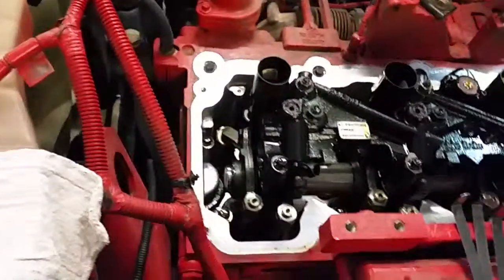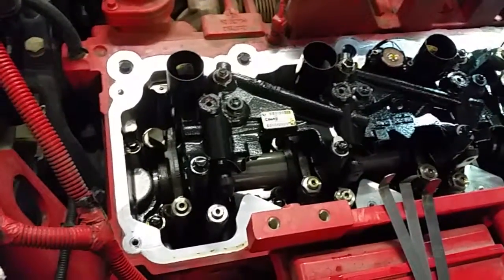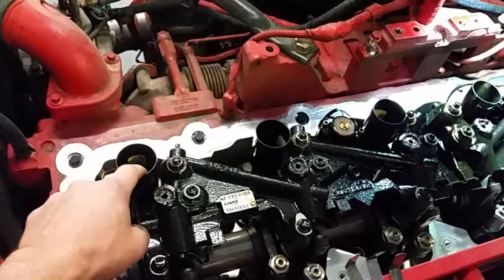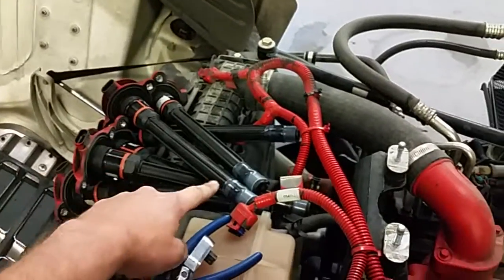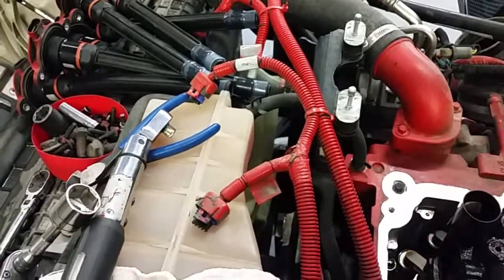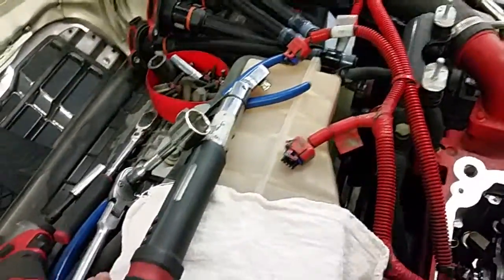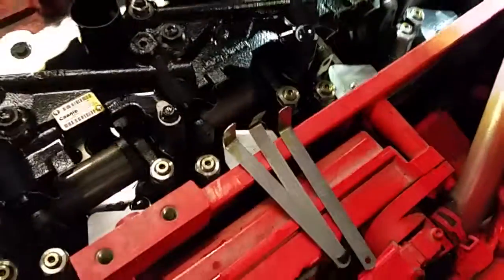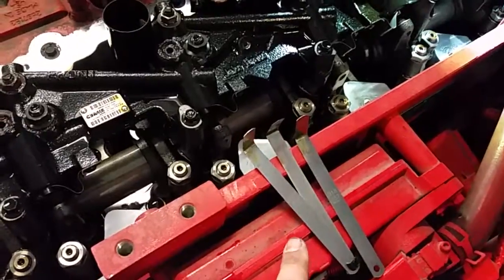Freightliner Cascadia Cummins CNG Overhead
Good look inside the valve cover of a 2015 Freightliner Cascadia with a Cummins ISG 12L engine, yet another overhead valve adjustment before changing Spark plugs